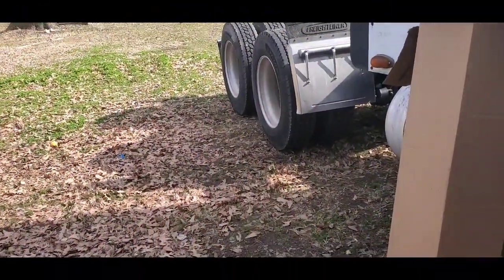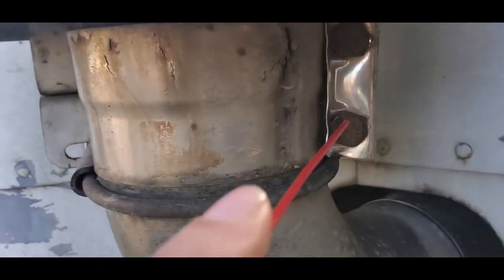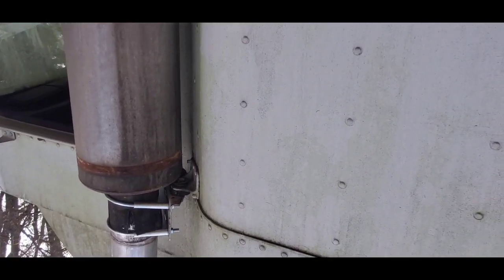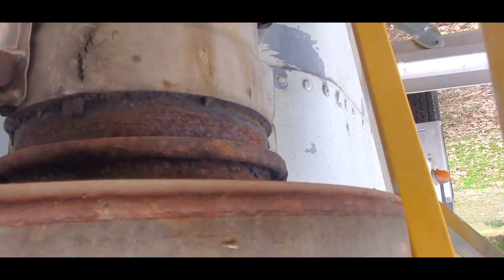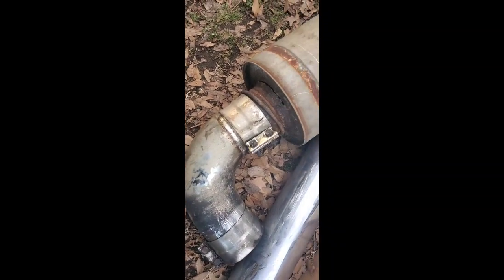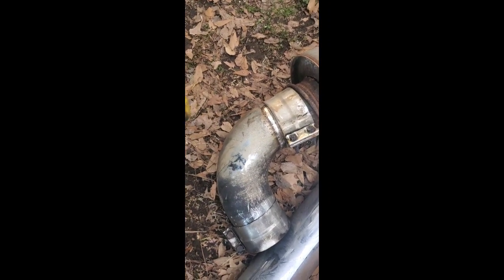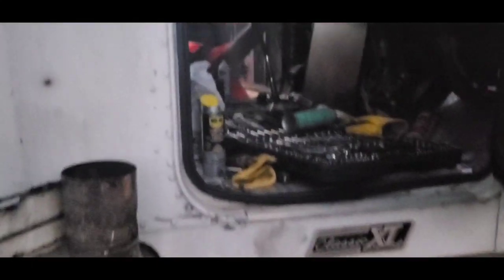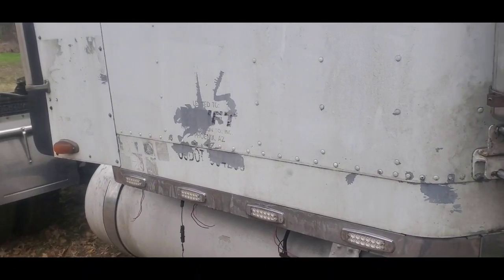How To Replace Muffler on Semi Truck! Freightliner Classic XL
In this video I show you how to replace the muffler on a semi truck.